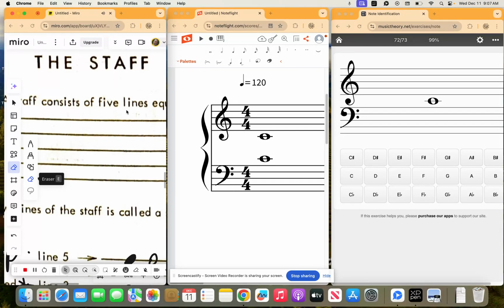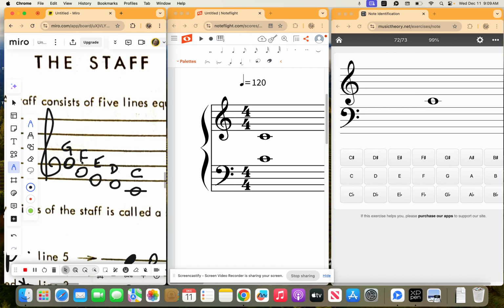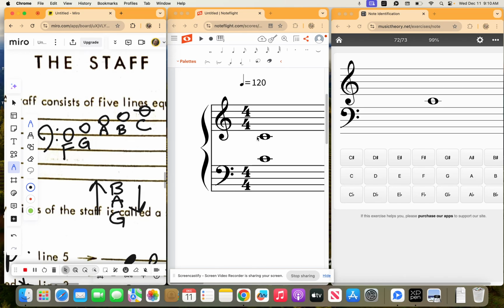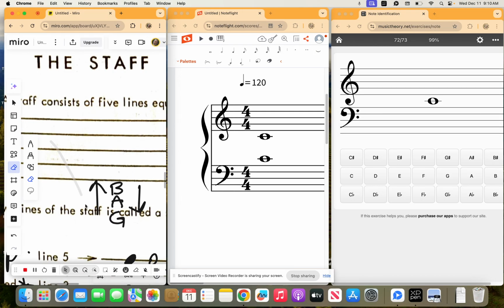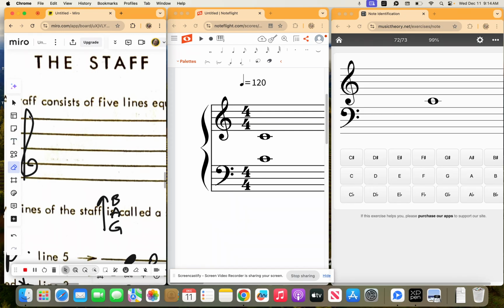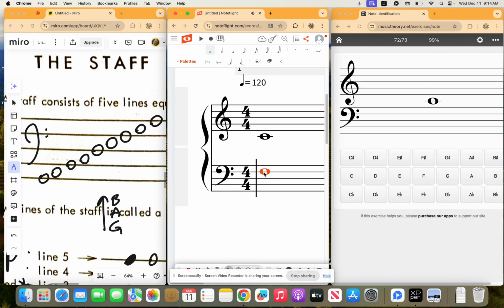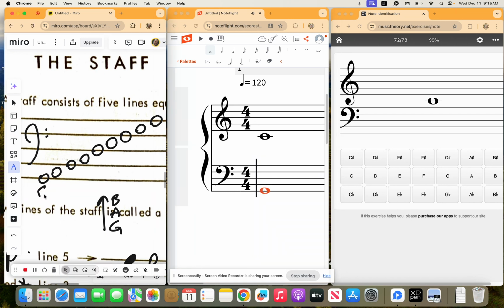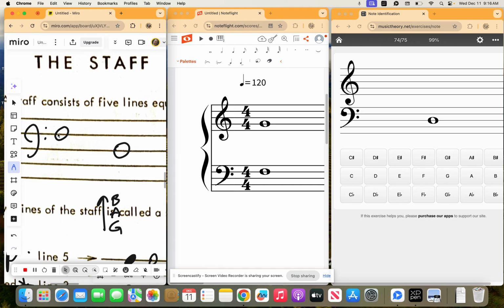Theory Lesson_1-4_Identifying Notes and Treble and Bass Clef